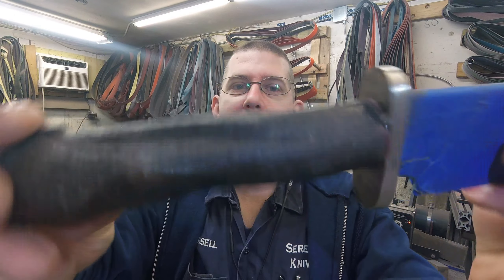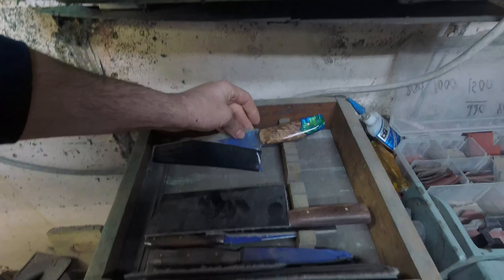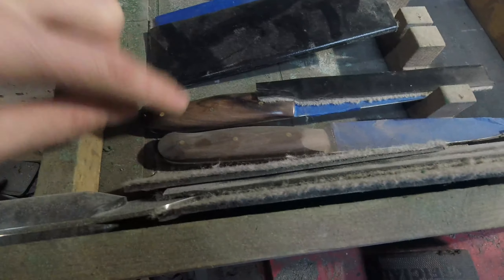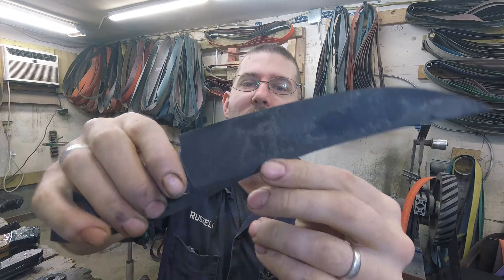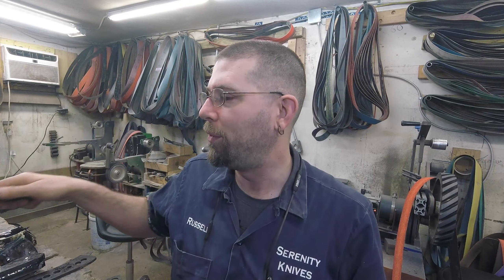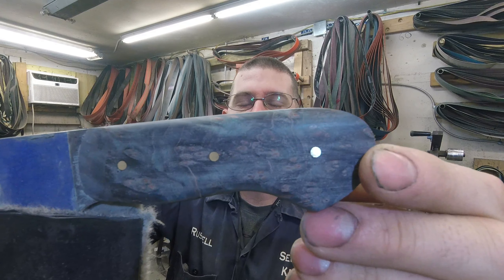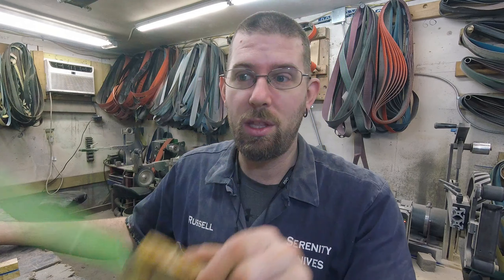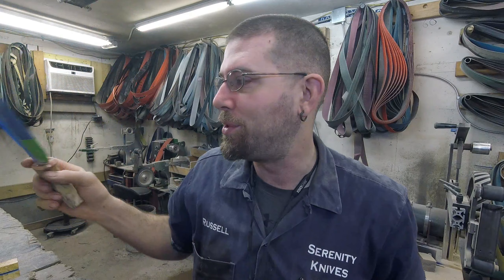Finishing Stock and Custom Knives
Serenity Knives has been finishing both stock and custom knives and getting Christmas orders finalized.